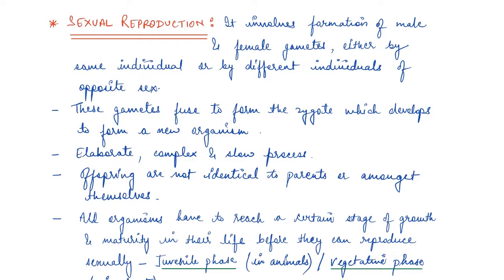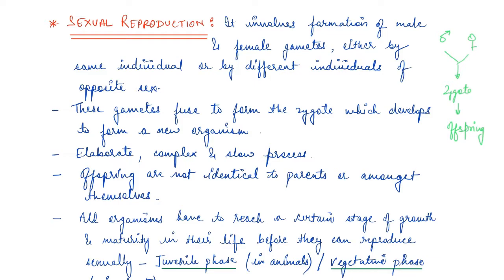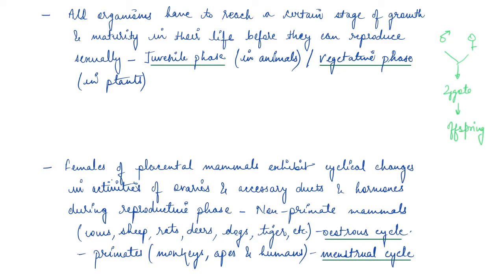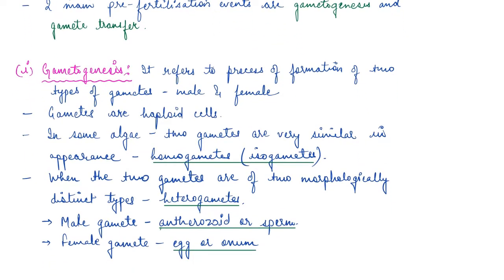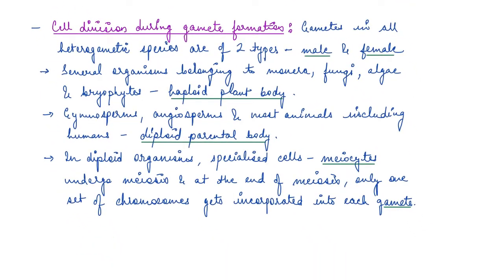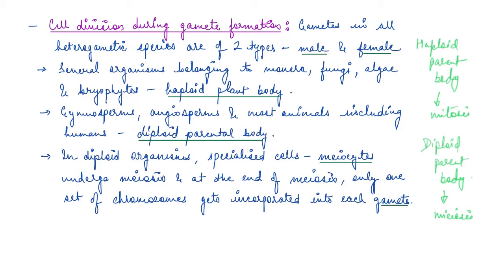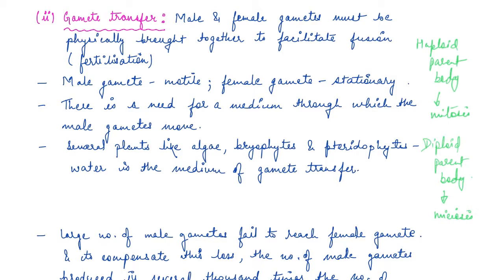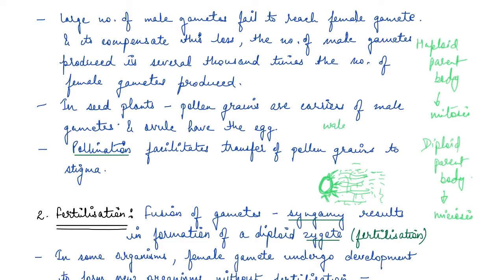Sexual Reproduction - 1 | Reproduction in Organisms | One Stop Biology | NCERT | Class 12 | Chapt 1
In this video, we are going to discuss Chapter 1 of NCERT Class 12th - Reproduction in Organisms where we will cover Sexual Reproduction including:
- Introduction to sexual reproduction,
- Events in sexual reproduction,
- Pre - fertilisation events,
- Gametogenesis, &
- Gamete transfer

Happy Learning!